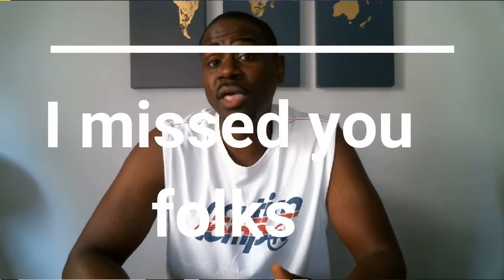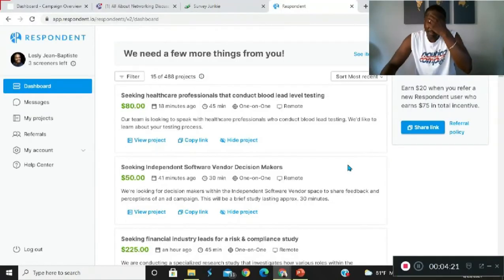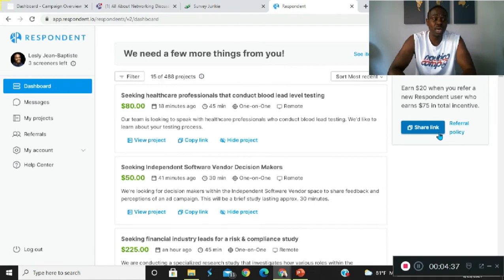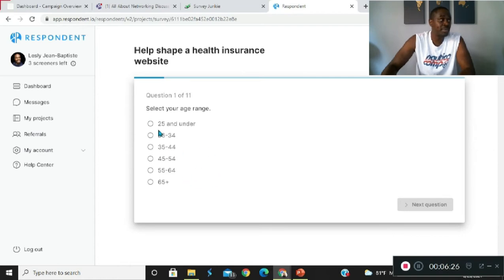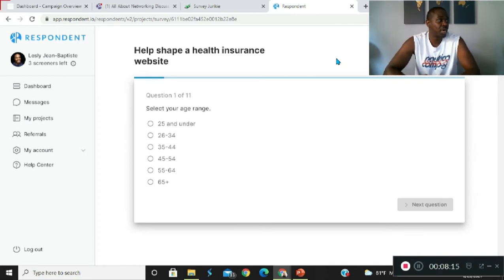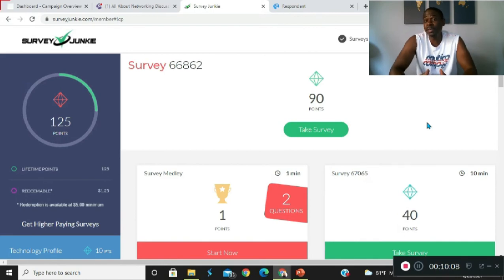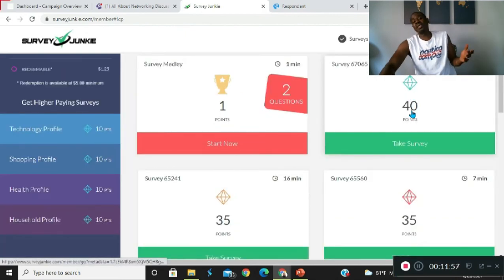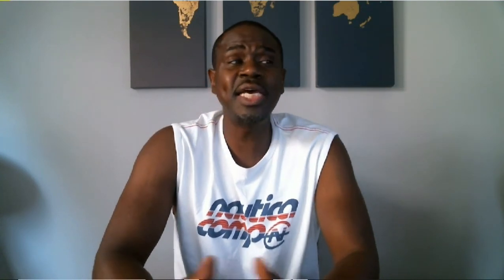1200 in a day with Respondent (Day 2)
(Information about the video here)

➥➥➥ FOLLOW ME ➥➥➥